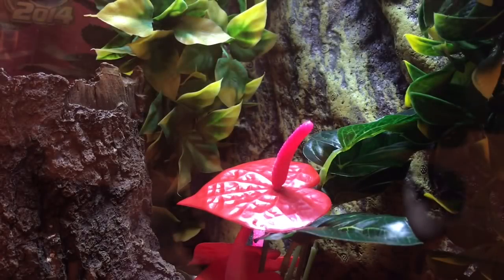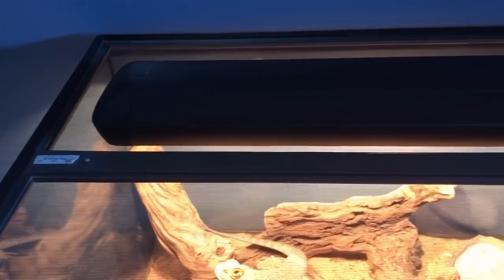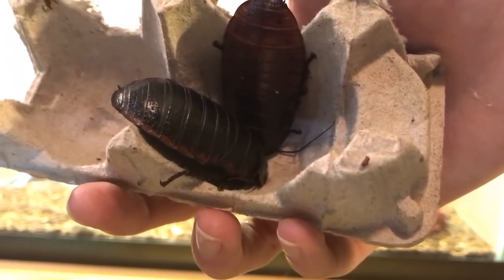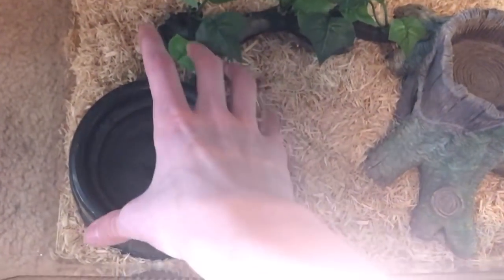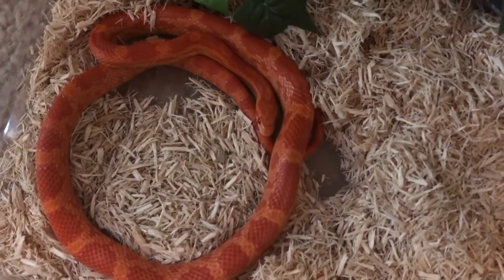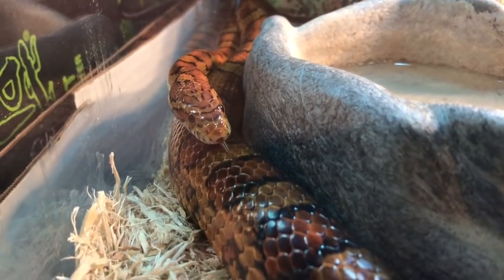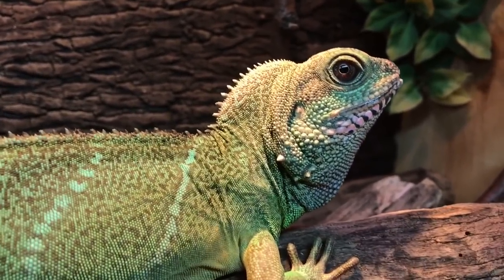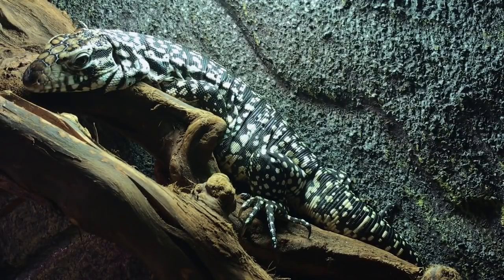Reptile Room January 2018!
Thank you all so much for watching! “Overall” I hope this reptile update was enjoyable! And a great way to start the new year 2018 with a video!